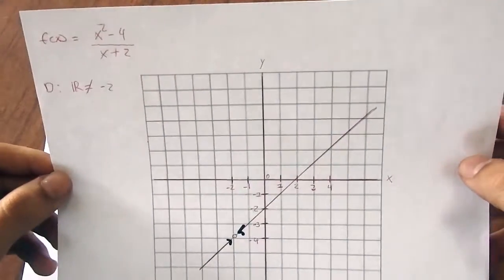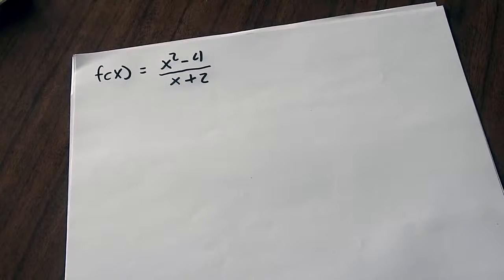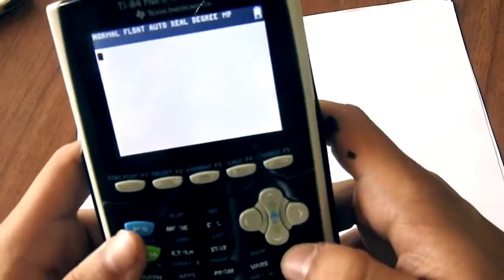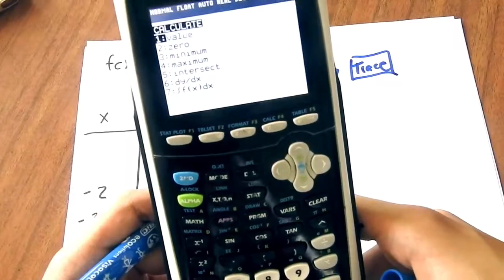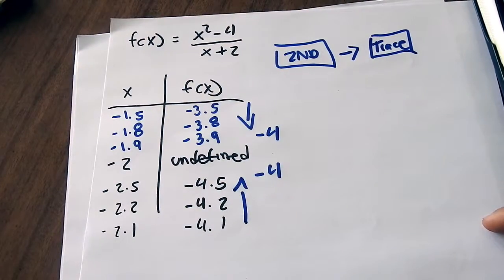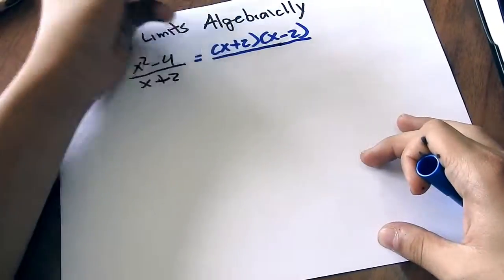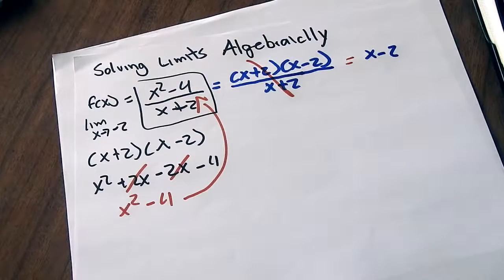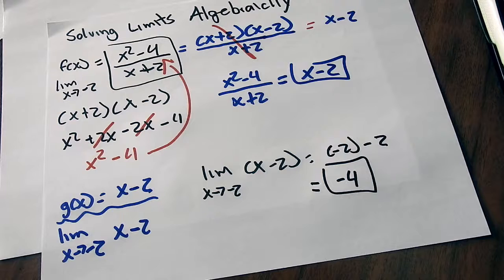Solving Limits Graphically,Numerically, and Algebraically